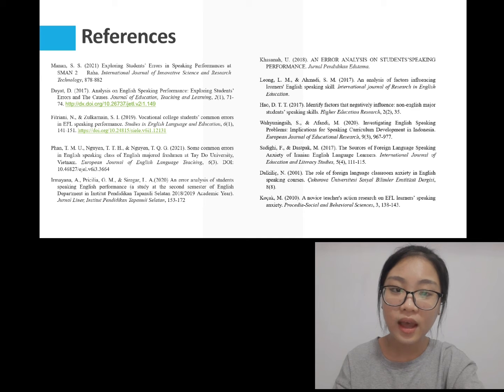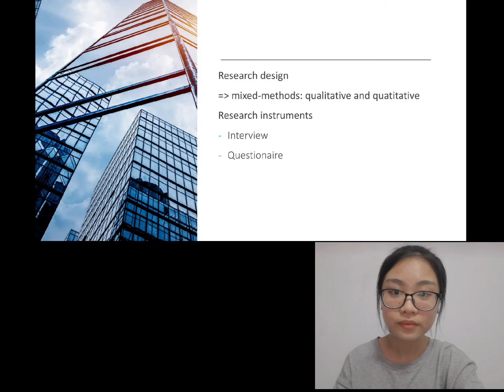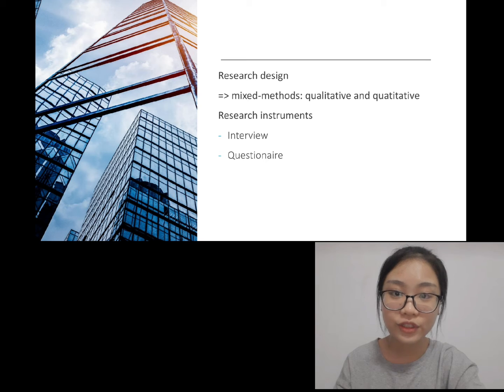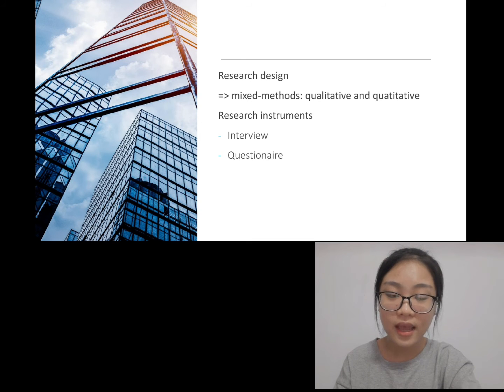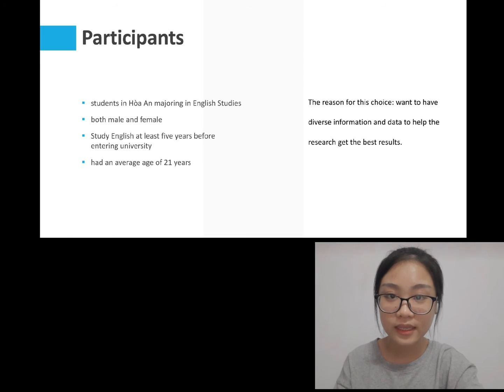Midterm PhanThiCamTruc B1808583 H02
Video do sinh viên thực hiện theo yêu cầu trình bày dự án nghiên cứu khoa học cho môn học này.

Nếu có gì chưa đúng chuẩn mực các chuyên gia, mong được bỏ qua hoặc góp ý. Xin cảm ơn!